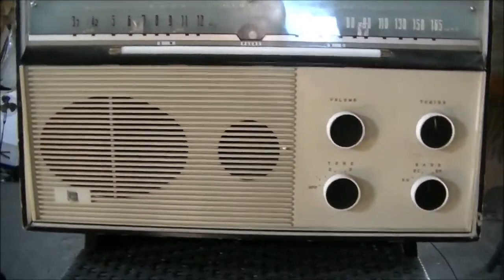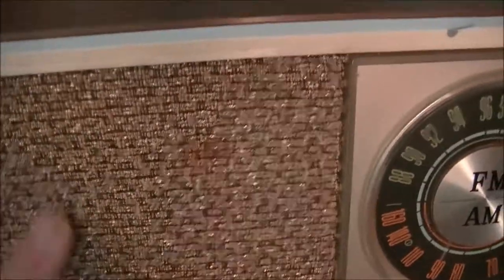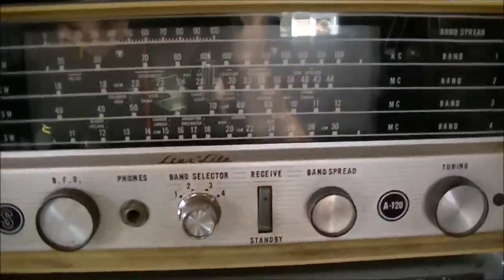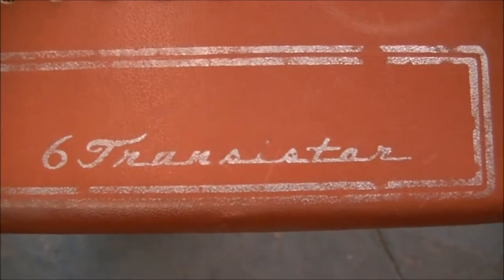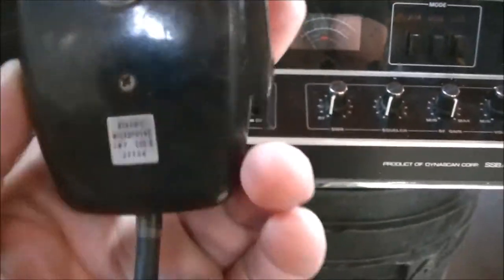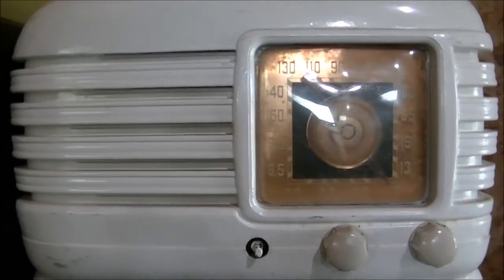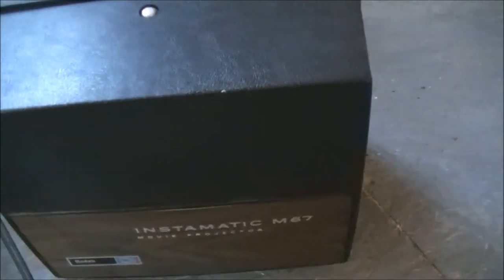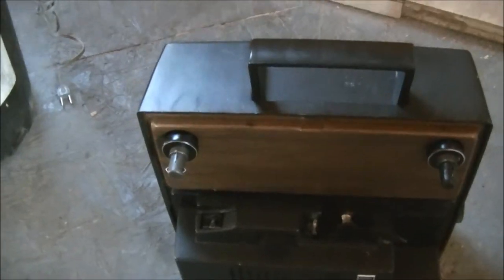Lot - Vintage Tube radios, transistor radios and Camera Gear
I have a lot of future video content now with all these radios. I'll take a closer look at some of these radios soon.